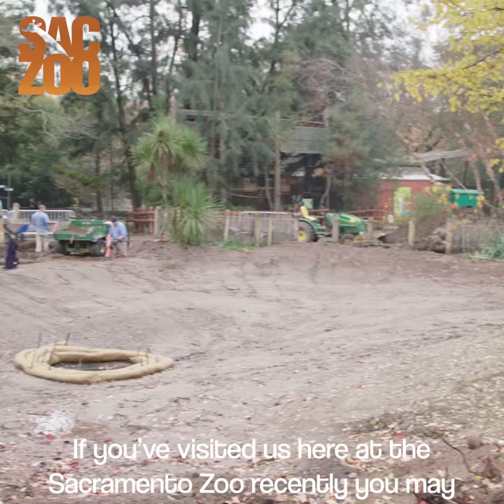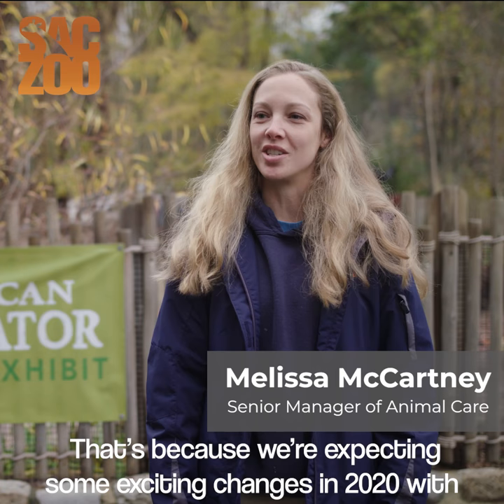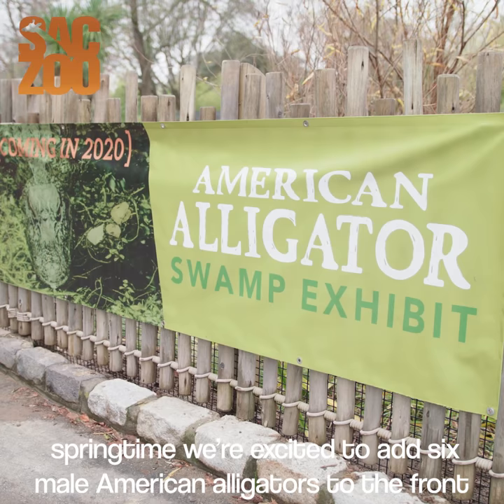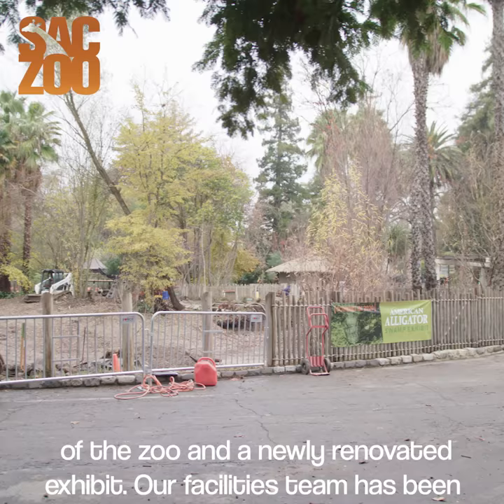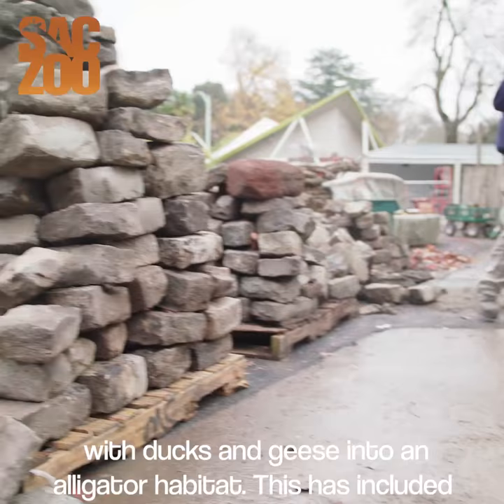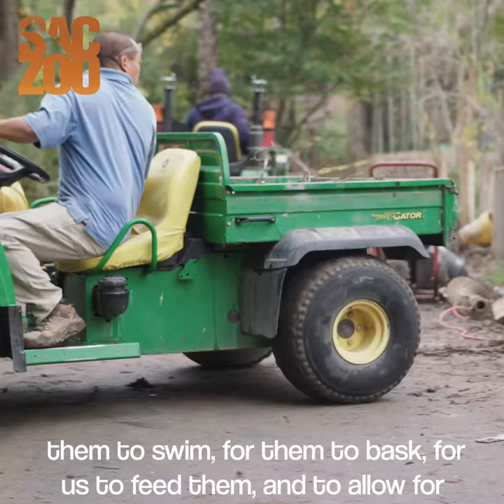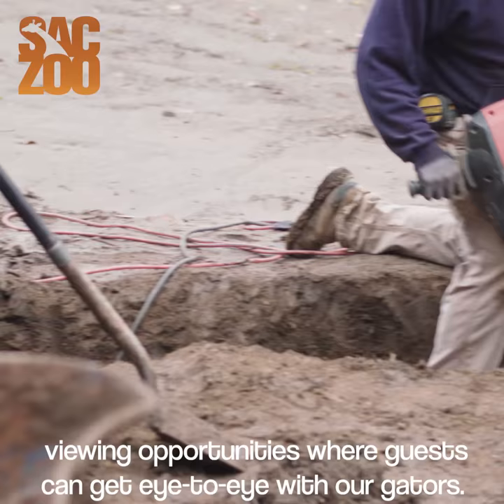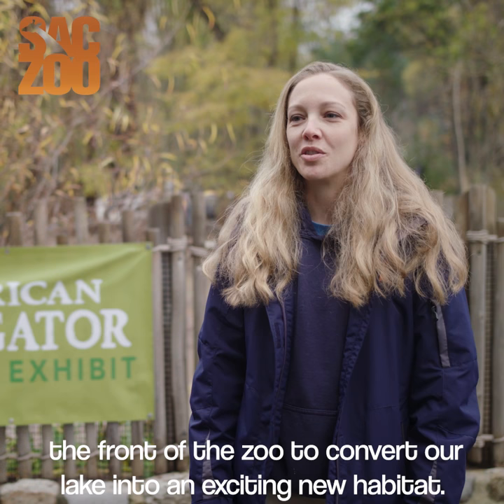Coming Soon: American Alligator Exhibit!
Six American alligators will be making their exhibit debut at the Sacramento Zoo in Spring 2020.